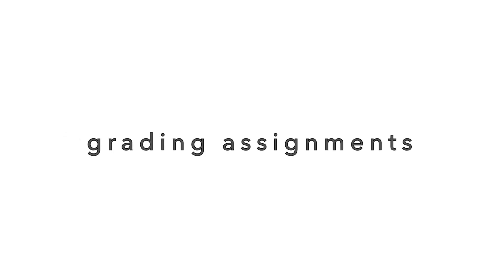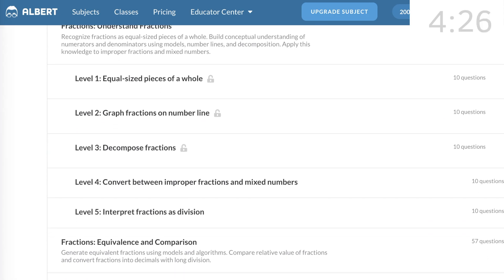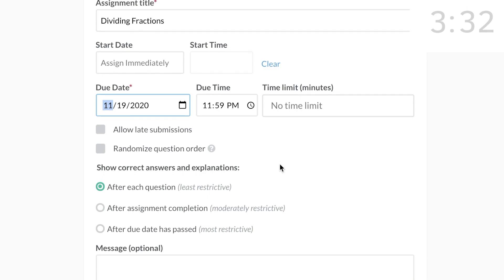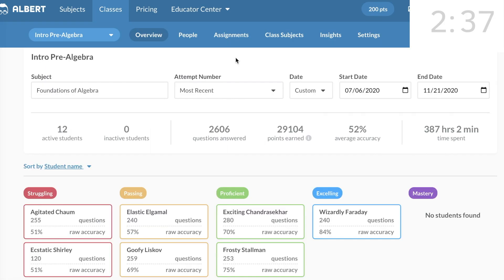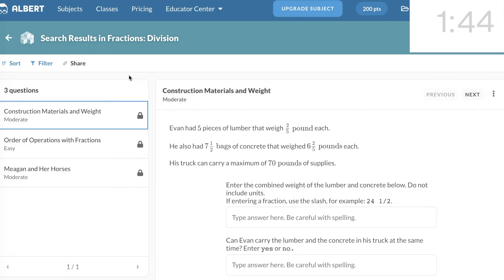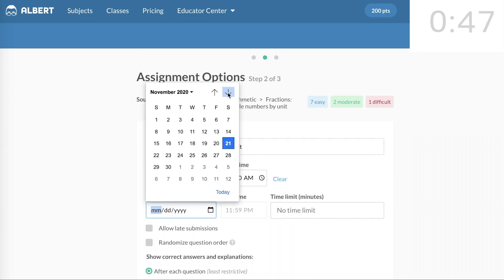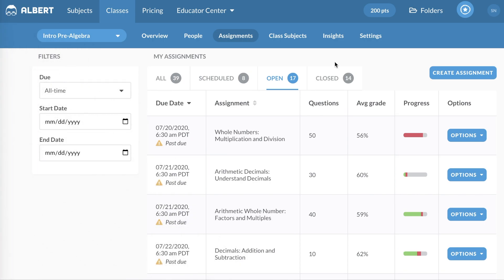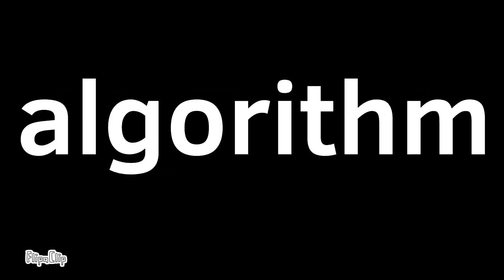Teaching Tips: How to Use Albert.io to Save Time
😉 In this video, we'll dig into how teachers can save time by assigning supplemental practice problems that are aligned to math curriculum with Albert.io's learning platform. Albert allows teachers to prioritize what they do best, teaching, while giving students the practice they need. This how-to tutorial outlines how to create assignments that support in Unit 4 of Illustrative Mathematics, "Dividing Fractions."

💻 Try Albert out with your school for 30-days using this

0:00 - Introduction to on Albert
0:24 - How to Create Assignments on Albert
1:21 - How to Quick Assign
3:00 - How to Create Assignments with Tags
3:54 - How to Make a Quiz on Albert
5:40 - How to Create an Assignment with Folders
6:10 - How to Try Albert with Your School